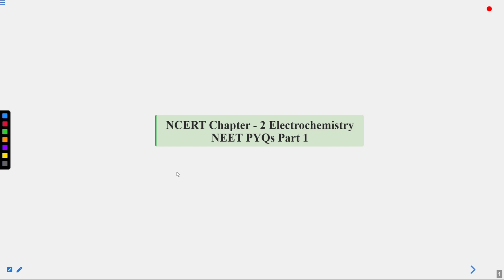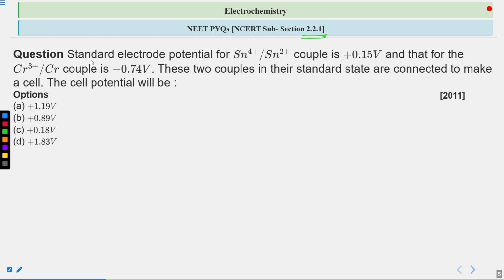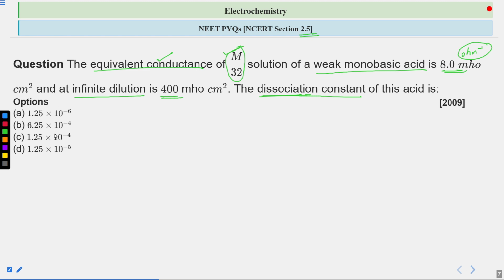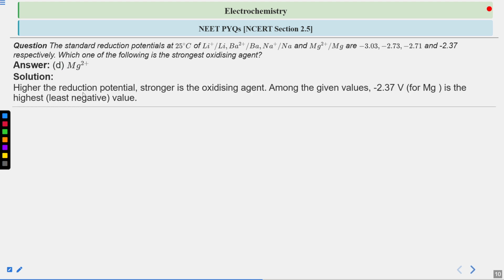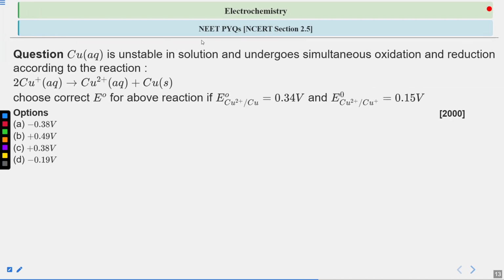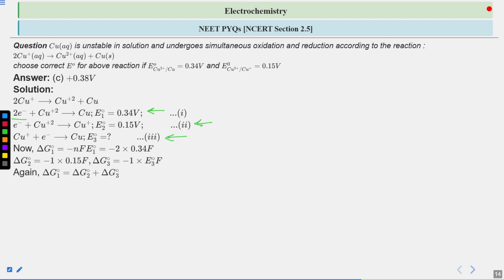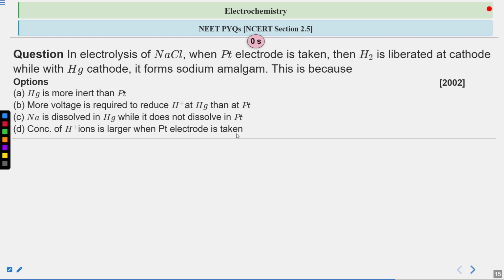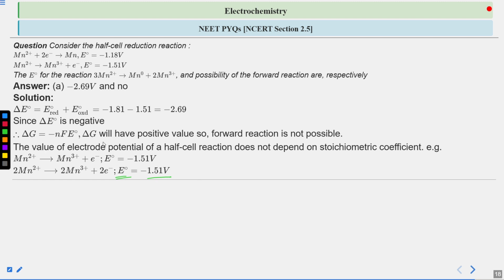Electrochemistry NEET PYQs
Subject: Chemistry
Programme Name: Electro chemistry
Course Name: Medical

In this video we have covered some NEET PYQs on the concept of Faraday equivalent, cell potential, dissociation constant, standard reduction potential

📡 Key Features:
Syllabus-based Content